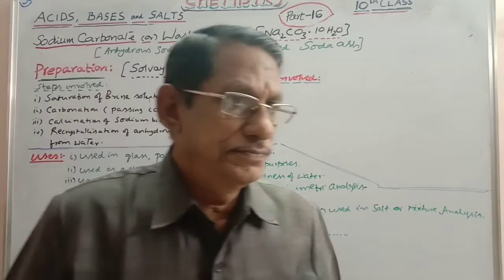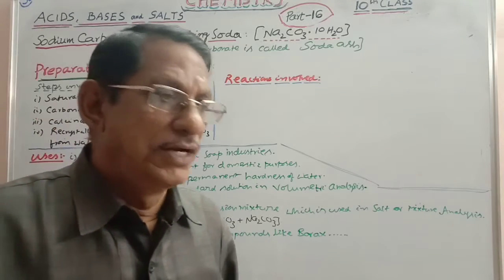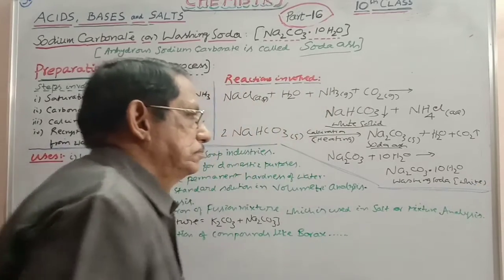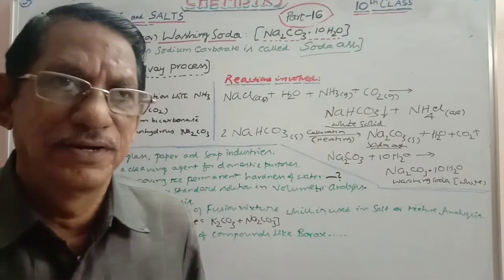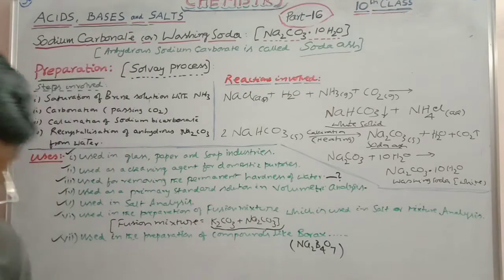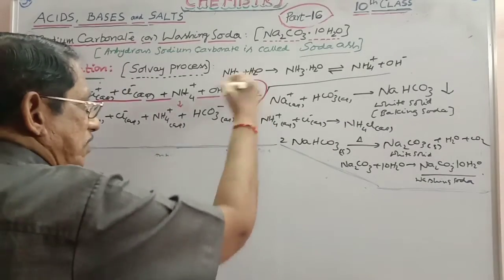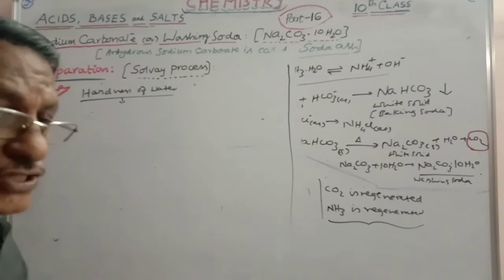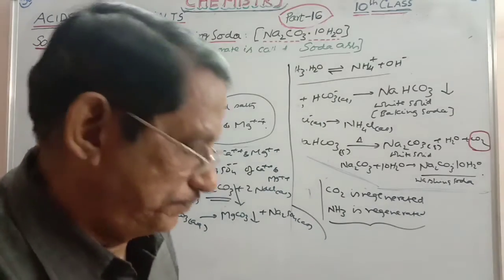Acids, Bases and Salts Part: 16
Sodium Carbonate